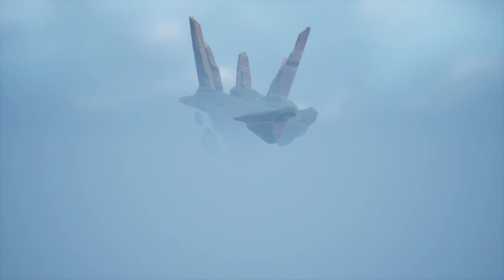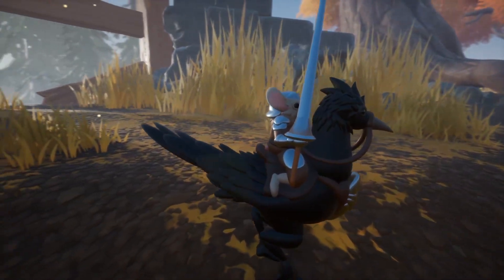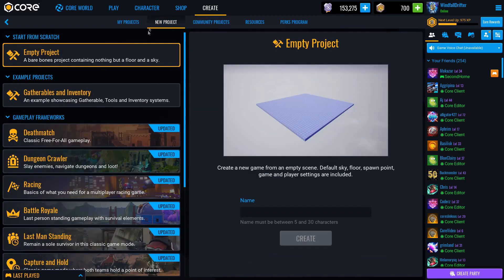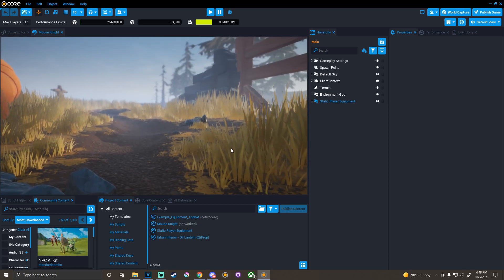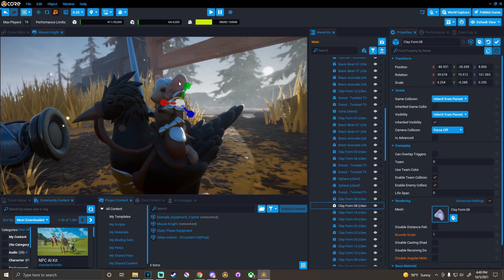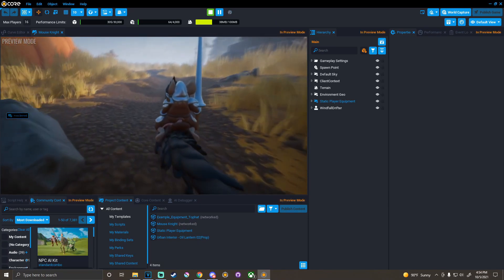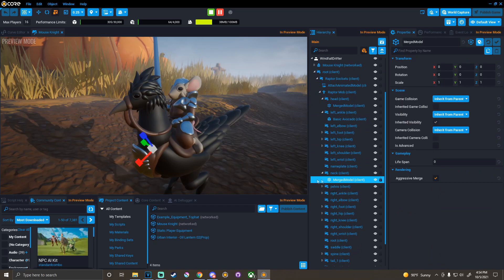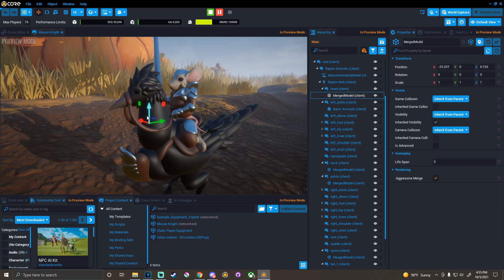New Patch for Core Games, Artists Rejoice!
I take a look at an example project that showcases the new organic kitbashing shapes!

0:00 Intro
1:03 Mouse Knights
1:48 Download the Project
2:24 Open the Project
4:02 Animated Mesh Costume
5:55 Outro